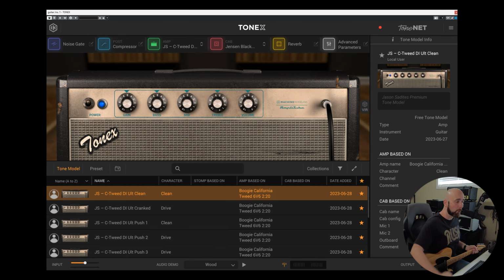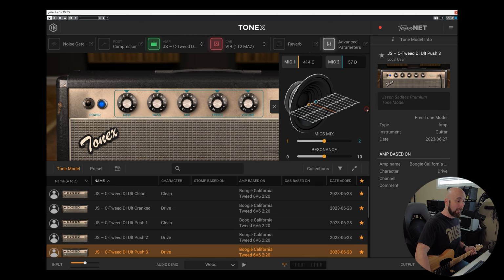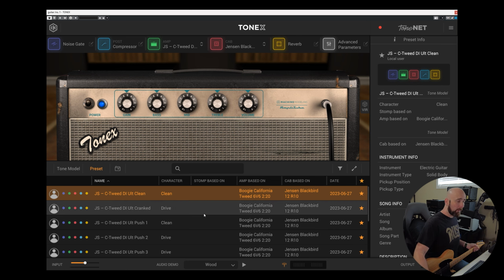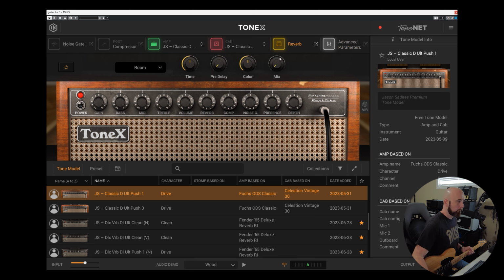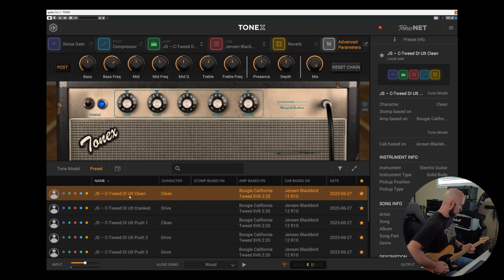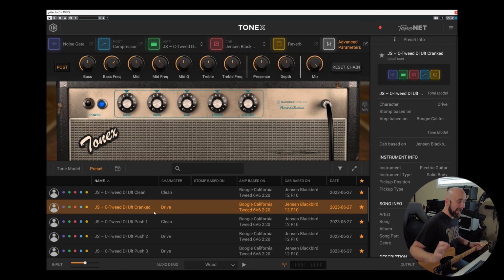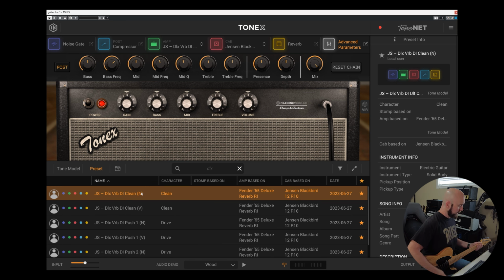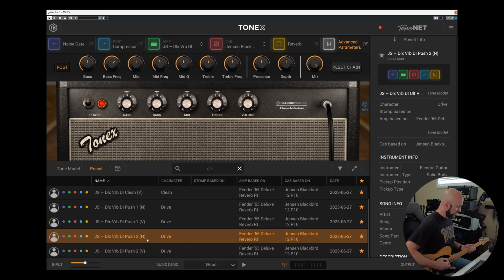The Current #1 Tonex Question! | Amp vs. Amp/Cab Captures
In this video I discuss the #1 question I have been receiving as of late, what is the difference between amp/cab captures and just straight amp (direct) captures. I take a deep dive look at the difference and also what to watch for when auditioning tones of various kinds. I also give some samples of my latest two amp only (direct) collections which are based off of a Fender '65 Deluxe Reverb RI and a Boogie California Tweed amp. I hope you enjoy the video and the tone models.

0:00 - Introduction
1:13 - Amp/Cab Captures Discussion
2:42 - Amp Only Capture Discussion
6:13 - Tonex Examples Of Captures
12:20 - C-Tweed DI Ultimate Tone Models
16:00 - Deluxe DI Ultimate Tone Models
19:40 - Conclusion
21:03 - C-Tweed DI Ultimate Audio Demo
22:05 - Deluxe DI Ultimate Audio Demo